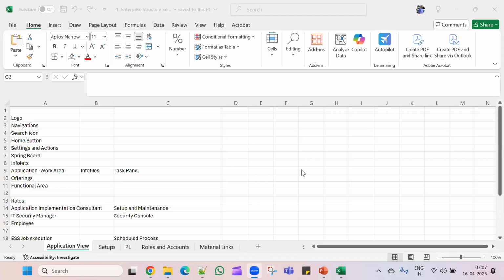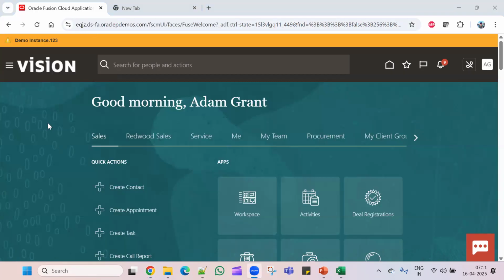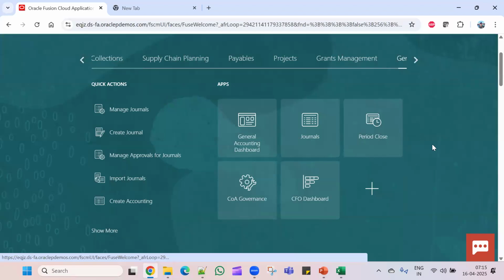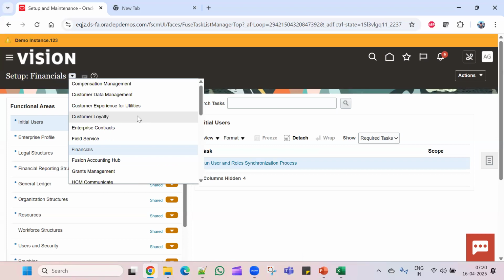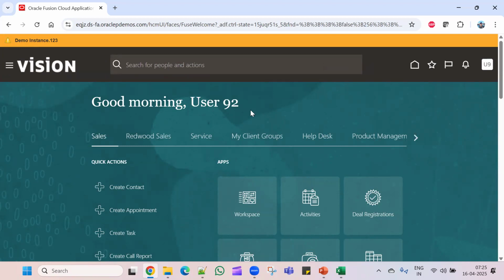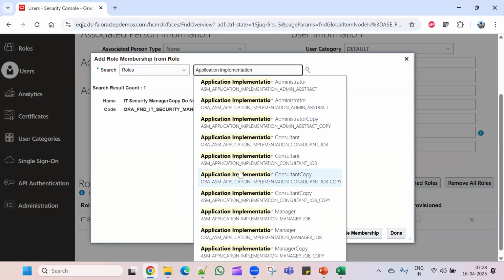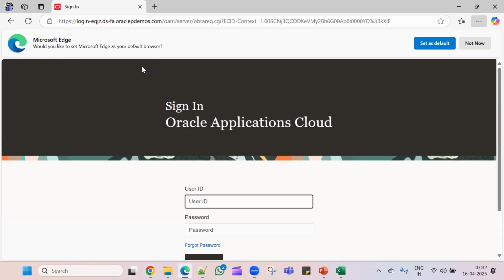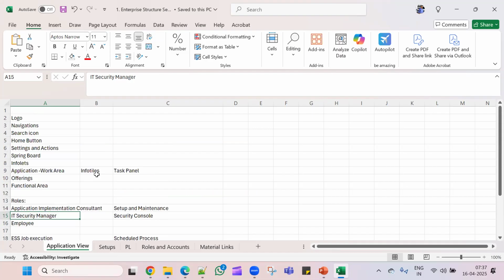DEMO Sessions-4||English||Application and User Creation||Oracle Fusion Financials Training||2025